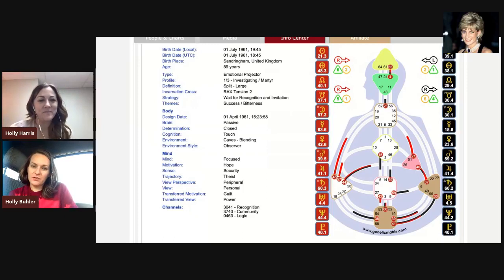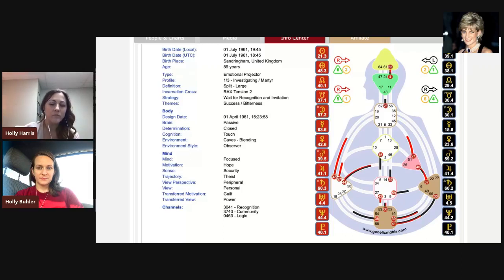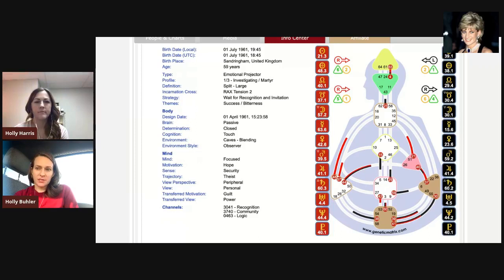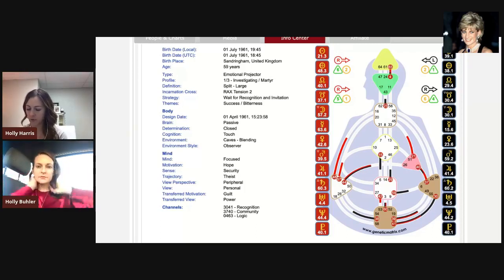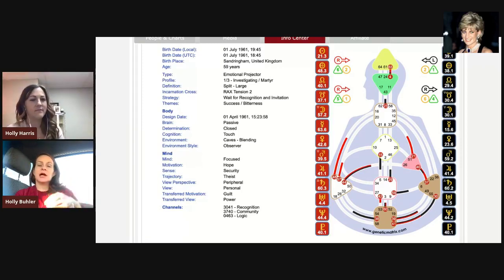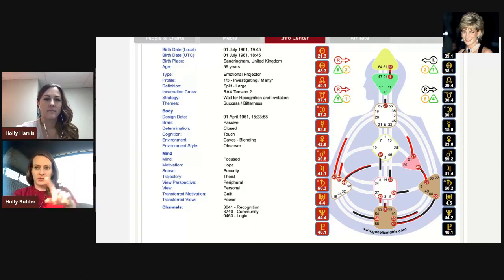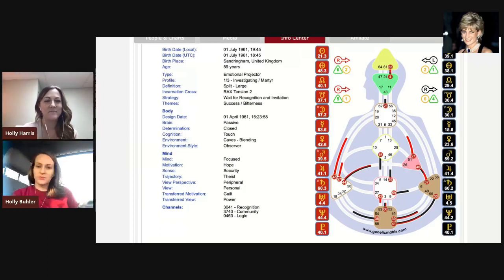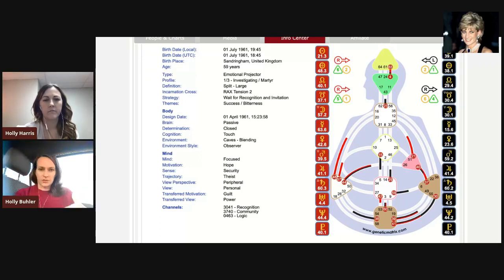Celebrity Human Design Profile-Diana, Princess of Wales-Emotional Projector 1/3